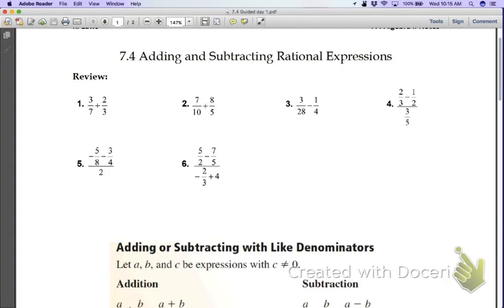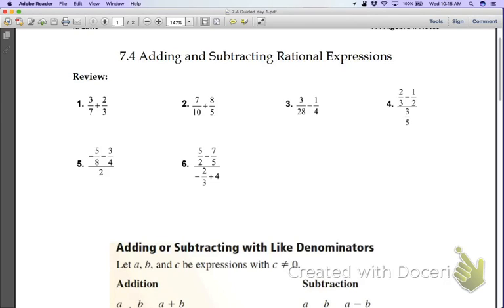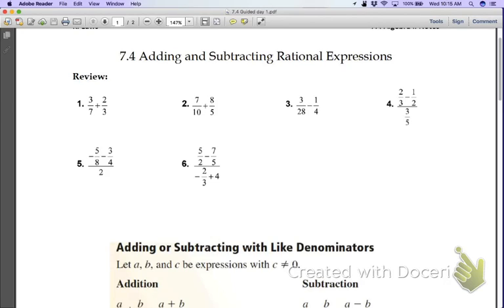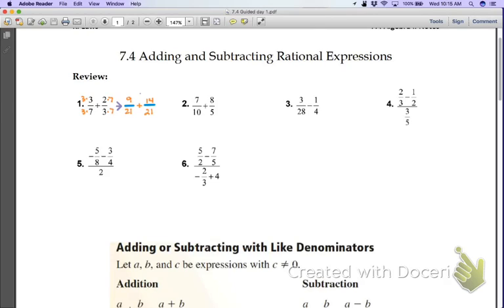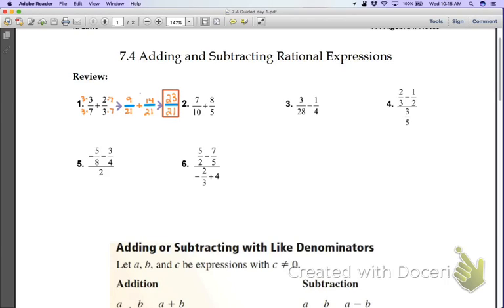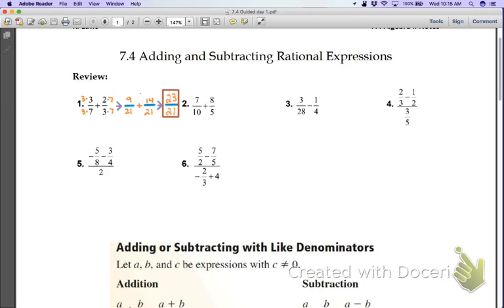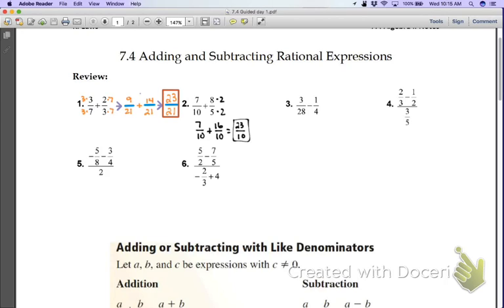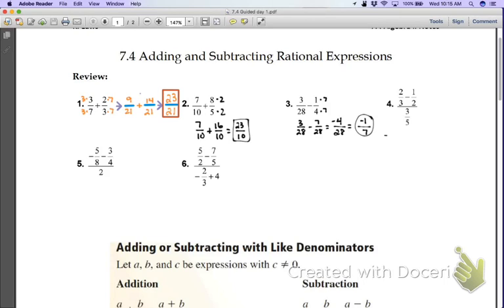AA2 - Add & Subtract Rationals - NOTES 7.4 Introduction